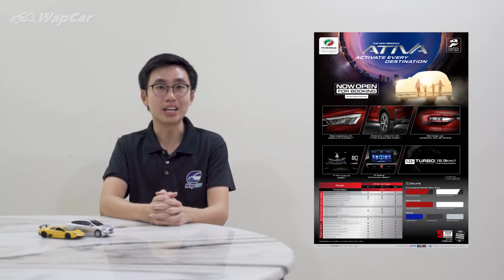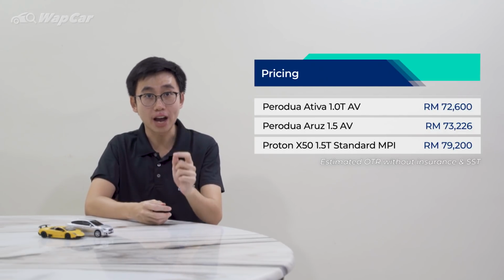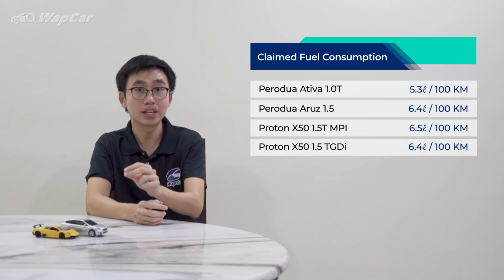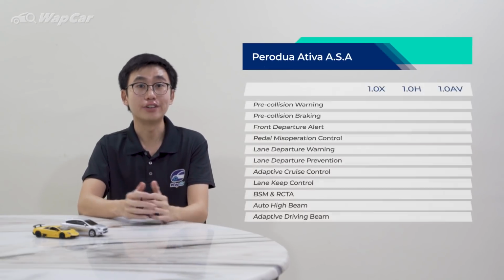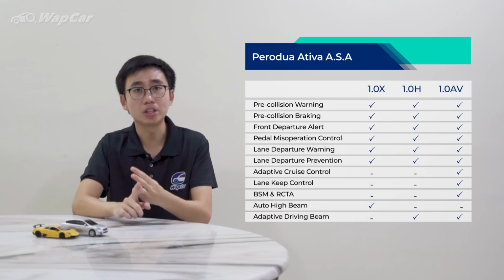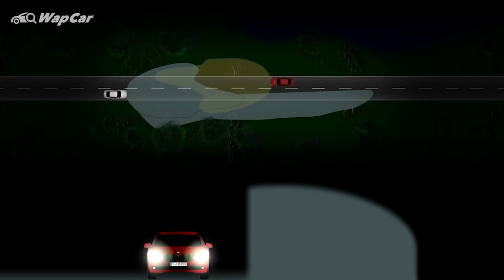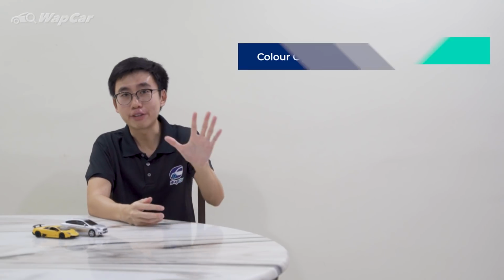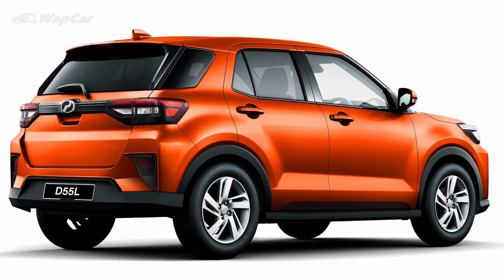2021 Perodua Ativa (D55L) in Malaysia, Proton X50 rival gets 1.0T CVT & AEB from RM62k–72k | WapCar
All variants of the Ativa is very well equipped with A.S.A standard and 1.0-litre turbo across all variants. Estimated pricing also came as a surprise to us with the range topping model undercutting the Proton X50 by RM5,800.

Wondering if you should put your money down on an Ativa? Let Adrian to guide you through the specifications of the Ativa in detail to help you decide.

Quick Specs:
2021 Perodua Ativa
Engine: 1KR-VET 1.0-litre 3-cylinder turbo petrol
Power: 98 PS & 140 Nm
Transmission: CVT automatic
0 - 100 km/h: N/A
Fuel Consumption: 5.3L/100 km (as claimed)
Est. Price: RM 62,500 to 72,600 (OTR without insurance & SST)

Intro: 00:00
Ativa Name: 00:29
Perodua Ativ Price: 00:48
Engine Performance: 01:34
Fuel Consumption: 01:57
Adaptive Cruise Control: 02:44
Adaptive LED Headlamps: 03:41
Other Features: 04:36
Colour Options: 05:25
Conclusion: 05:49